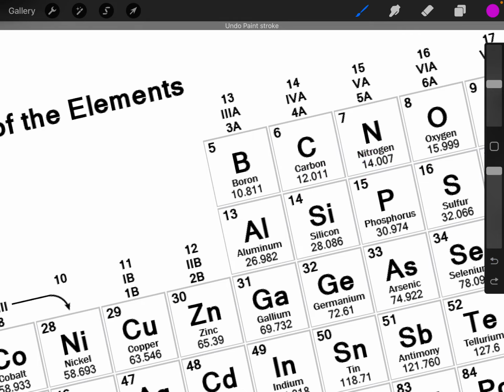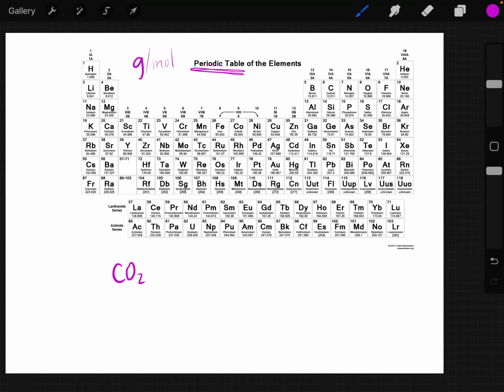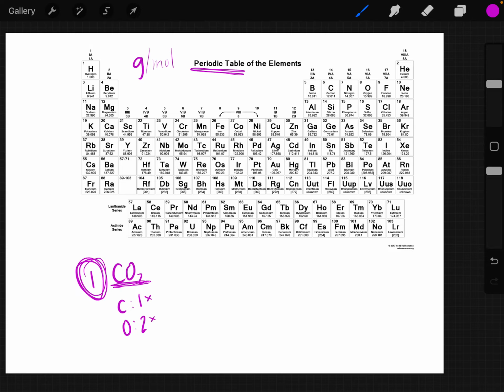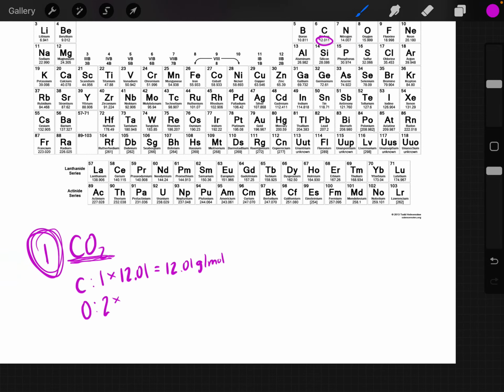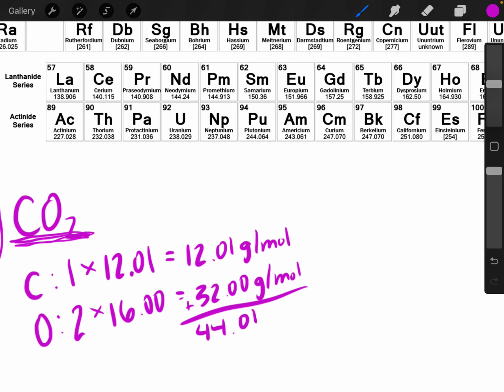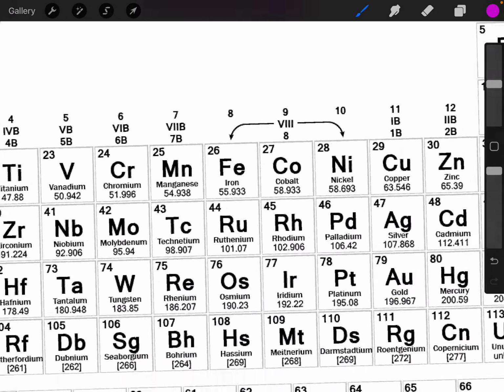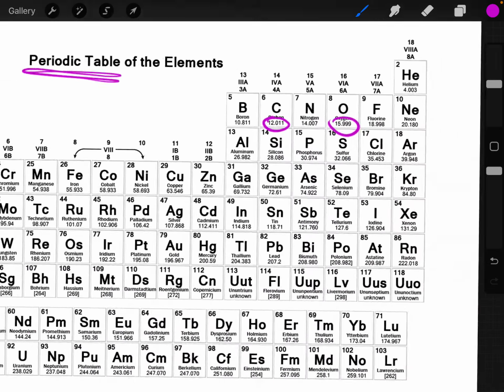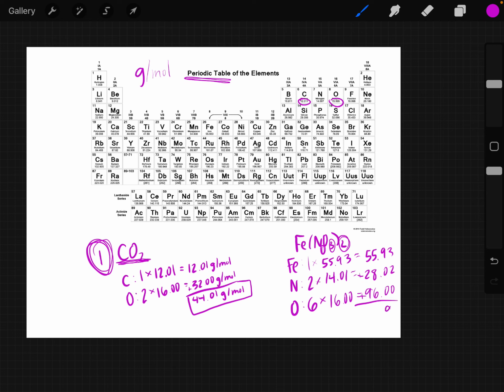How to Find the Molar Mass